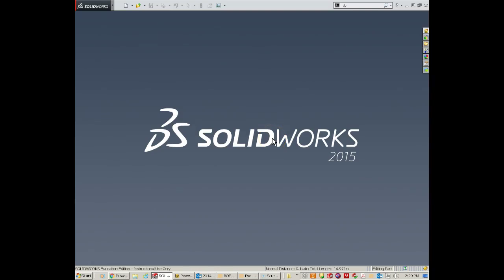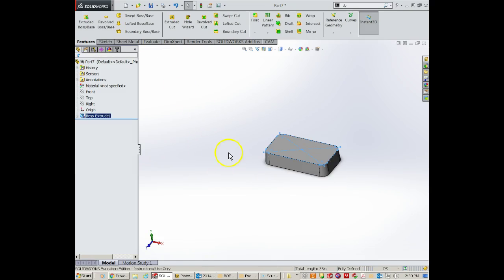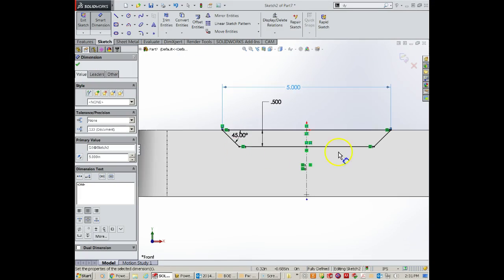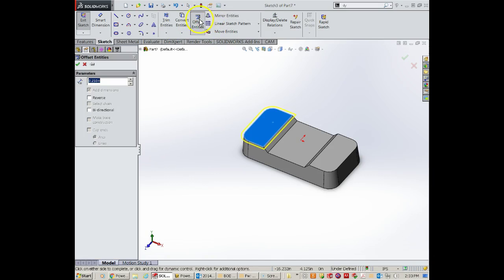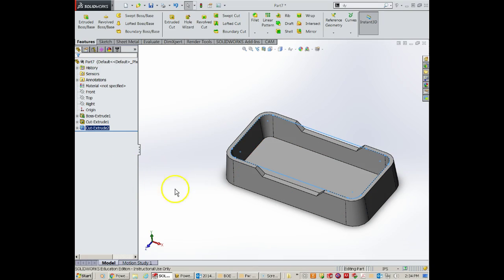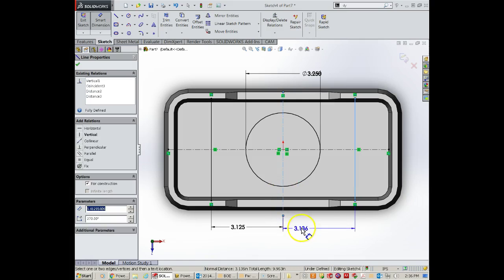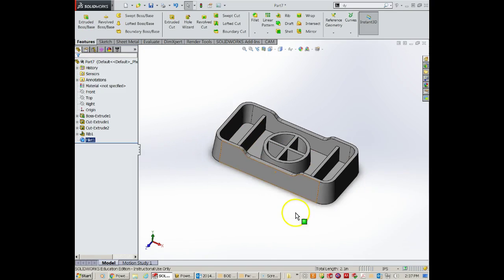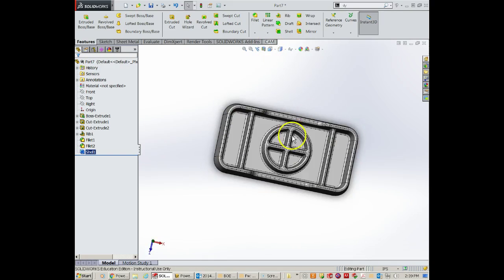Chap6 Formed Tray Rib and Shell